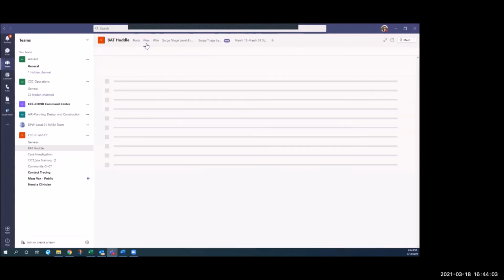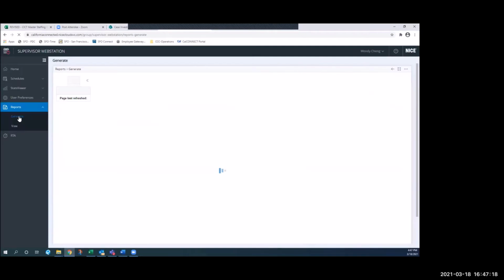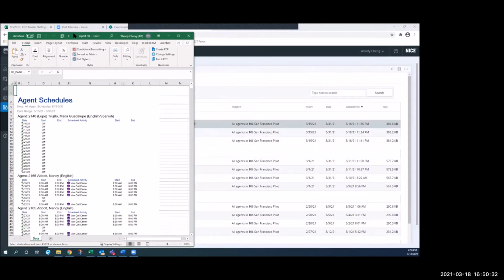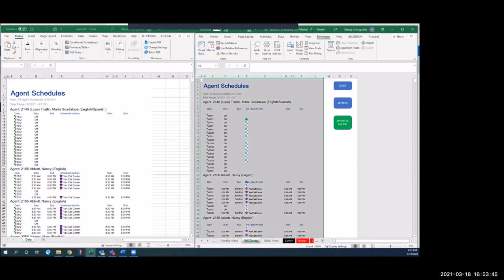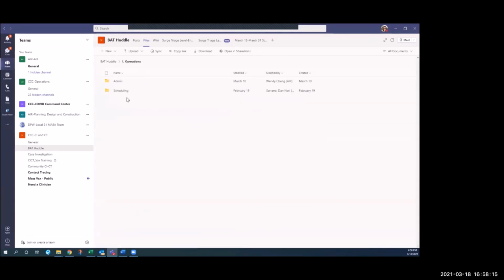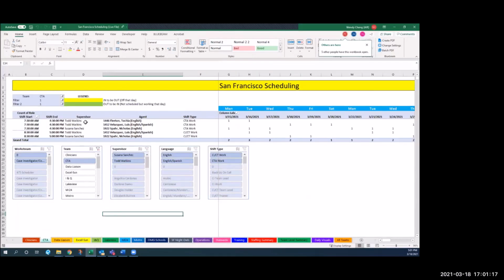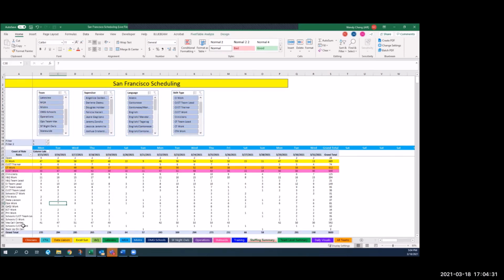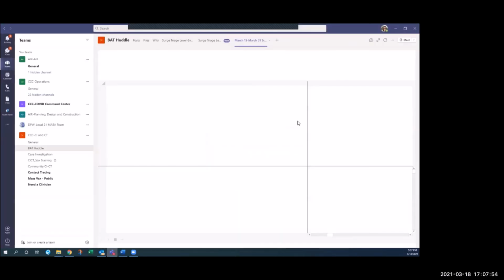How to update SF Scheduling File by Wendy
for training purposes